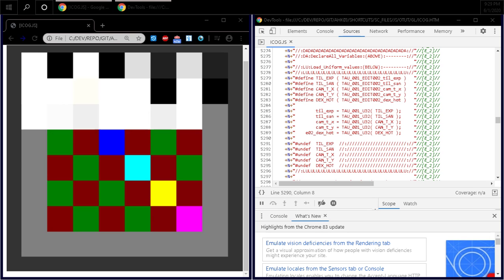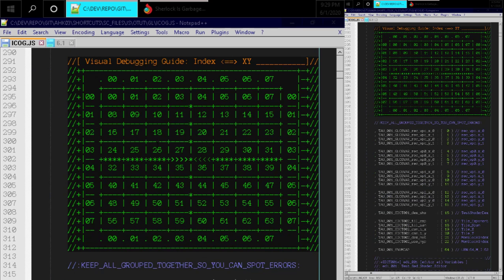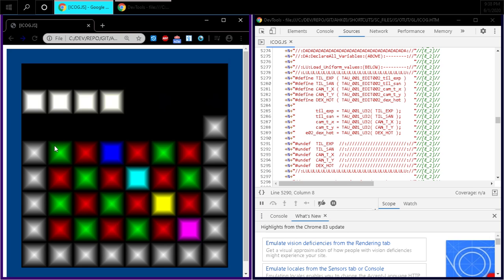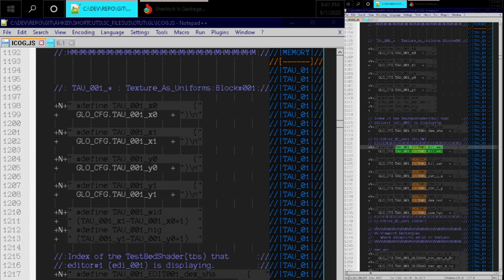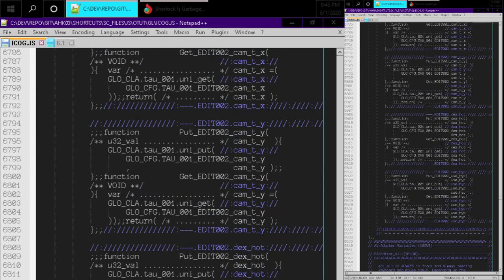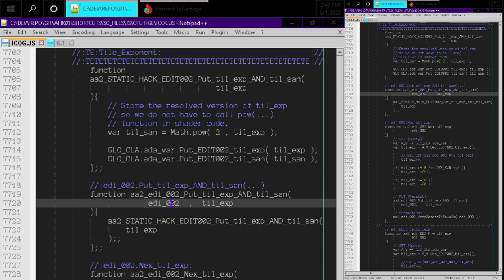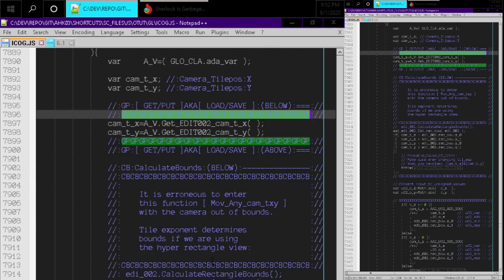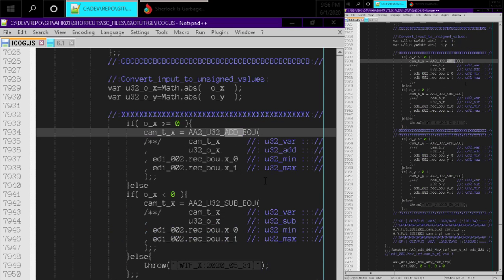[0x99]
[ 0x98 ]‹‹‹‹[ 0x99 ]››››[ 0x9A ]